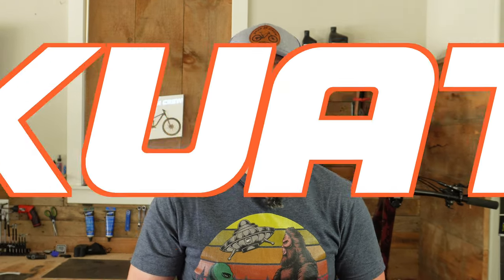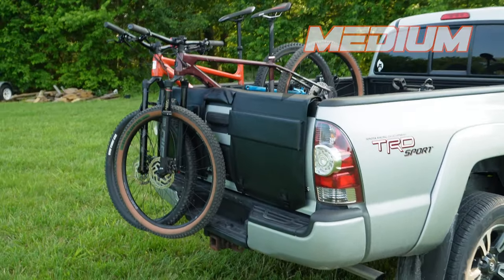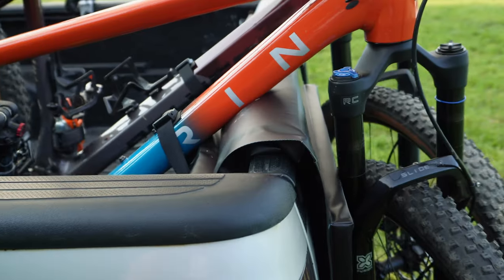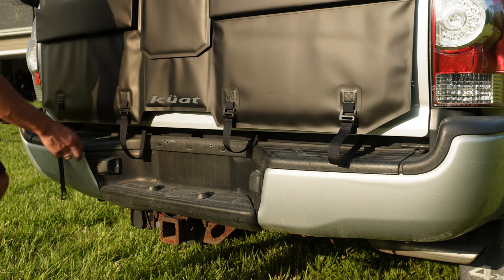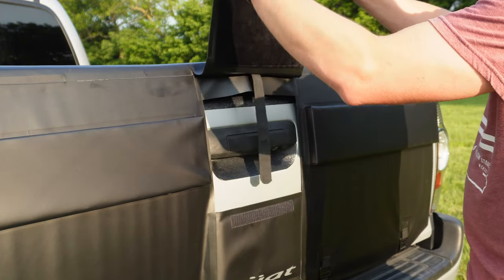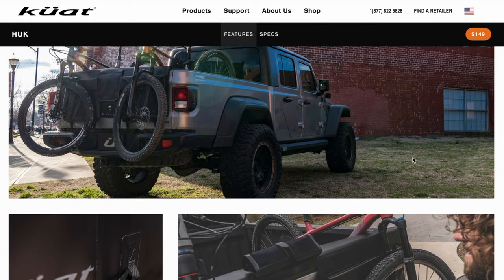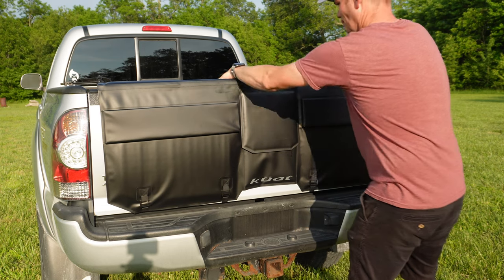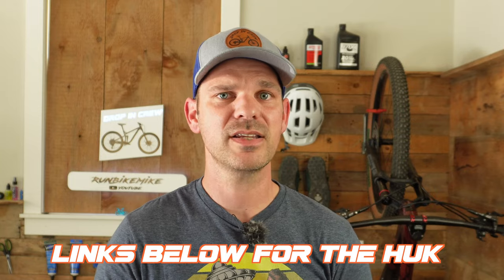The BEST Tailgate pad you can buy / Kuat HUk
Kuat HUK / A PREMIUM Version of a Bike Tailgate Pad
Kuat bike rack, best bike racks, best tailgate pad, best bike rack 2023, Bike rack, Best tailgate pad for mountain biking, Bike Tailgate Pad